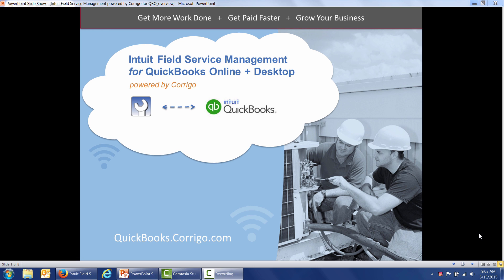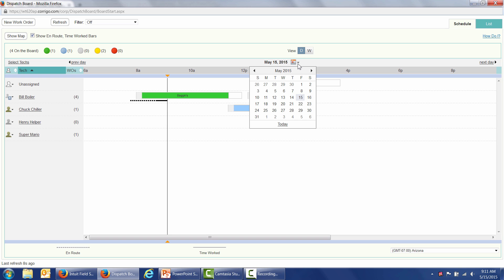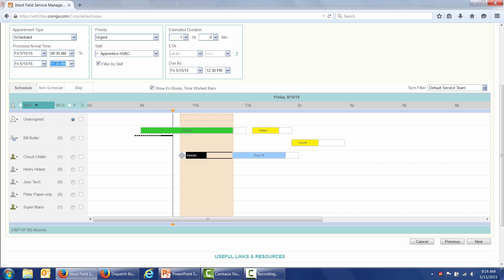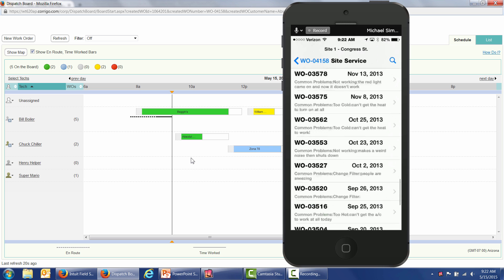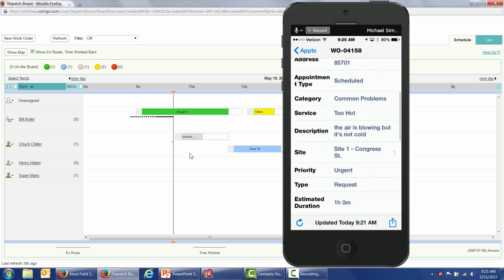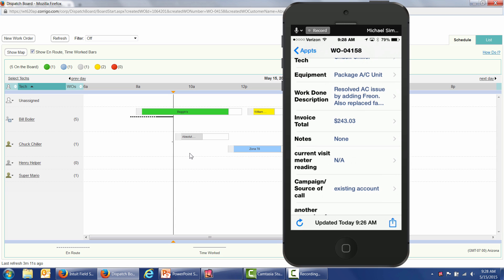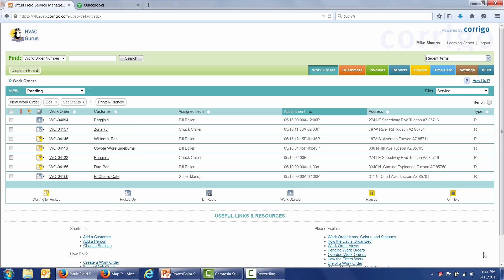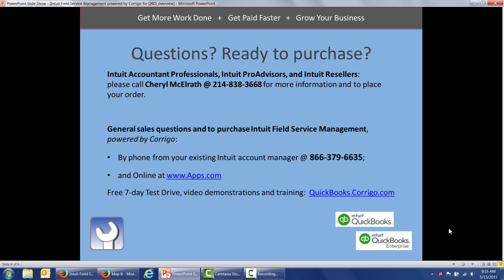Intuit Field Service Management for QuickBooks, powered by Corrigo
This 18-minute demonstration covers how your Service team uses the scheduling, dispatching, service history seen in the office, then shows the mobile App used by the field tech to capture work order notes, create invoices, capture signature, and get paid. Lastly, it shows how the invoices and payments sync into QuickBooks for your Accounting team.